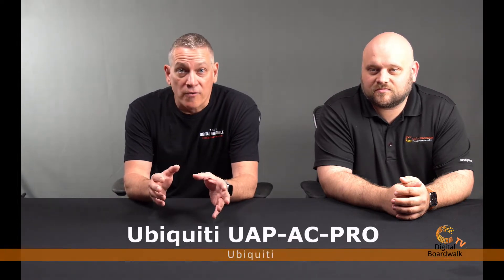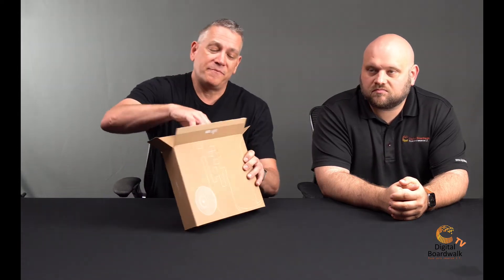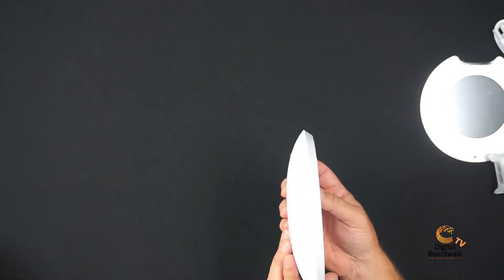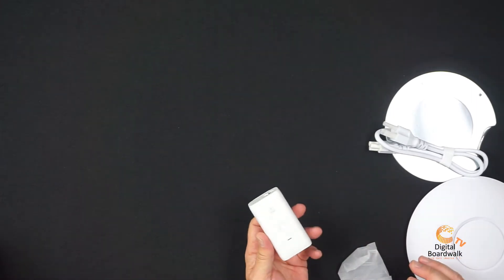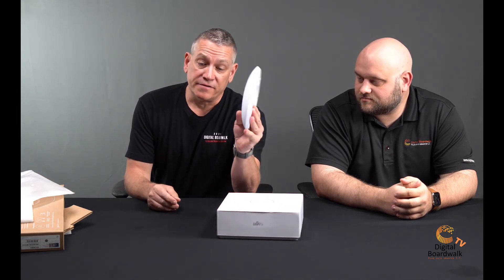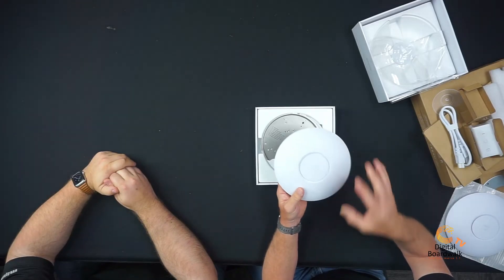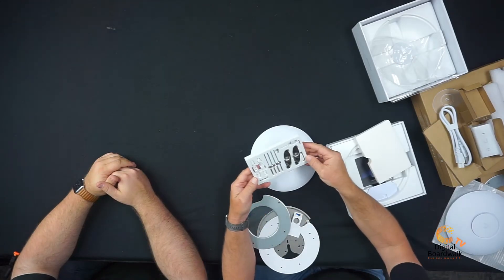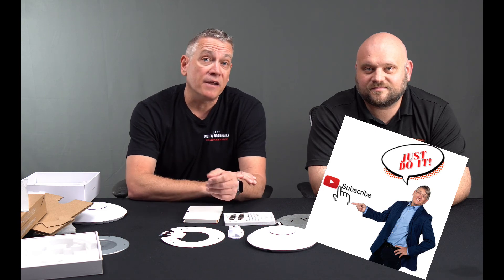Ubiquiti UAP-AC- Pro and WiFi 6 Pro | Unboxing & Review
In this video we take a look at some Ubiquiti Access Points. We discuss and unbox the AC Pro, talk about our experience with the product, and give you a look into the U6 Pro.